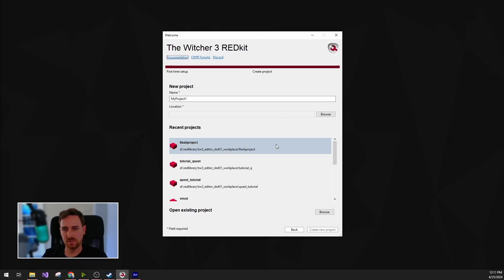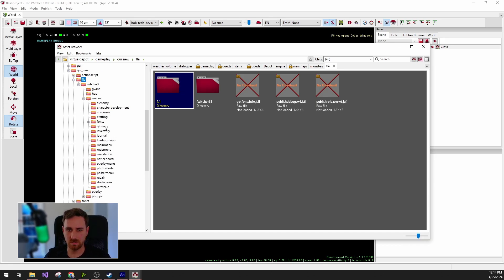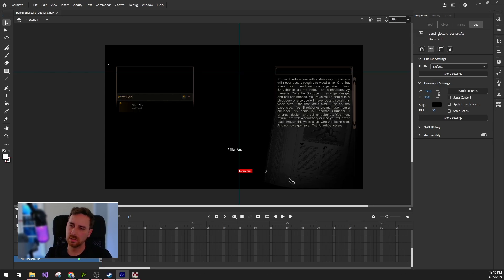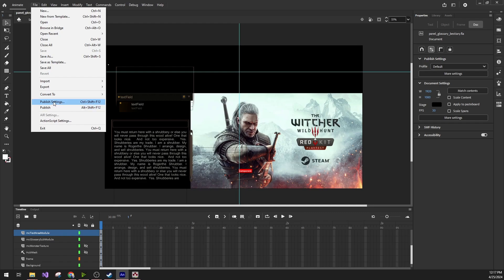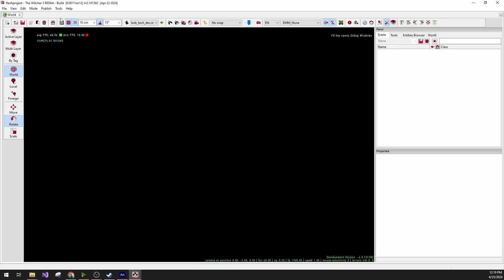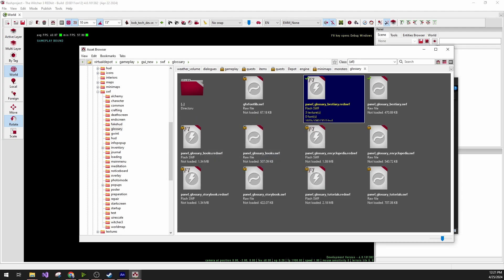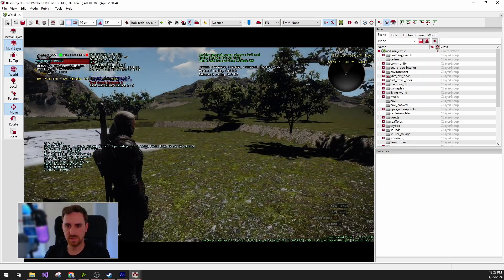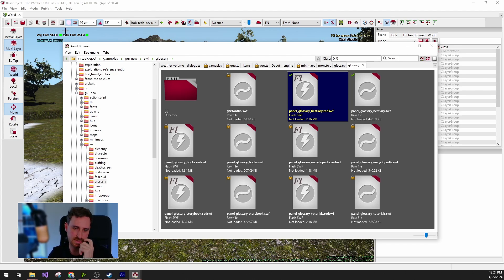The Witcher 3 REDkit — Tutorial #12: UI Modding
The Witcher 3 REDkit is now available for free for all owners of the game on PC.

Welcome to The Witcher 3 REDkit Tutorials! In the twelfth episode, we'll go through editing the User Interface of the game.

For more tutorials check out The Witcher 3 REDkit User Guide